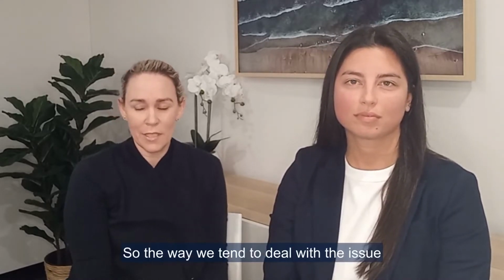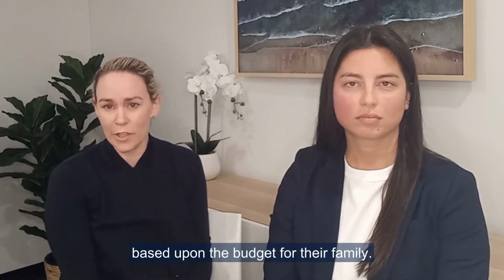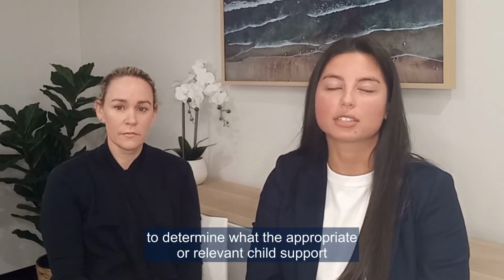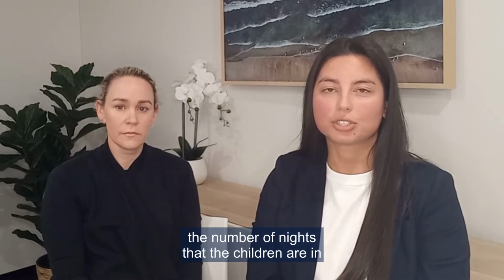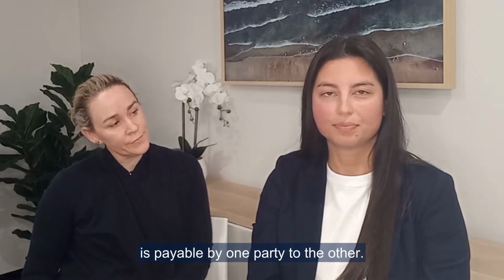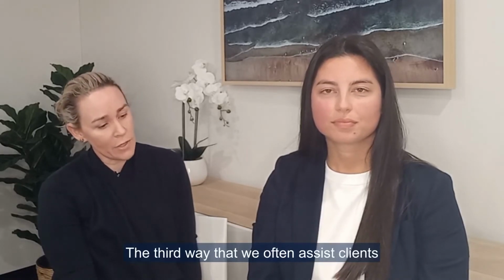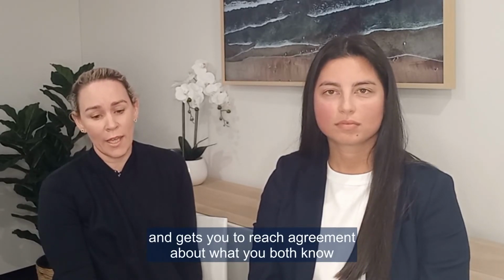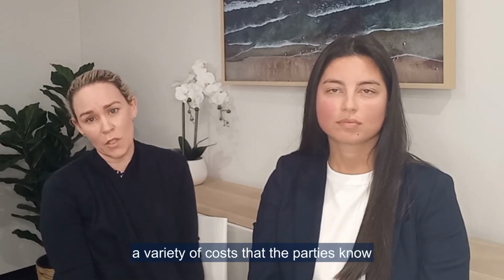What is Child Support?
Our experienced Family Law team is bringing a new video series with Frequently Asked Family Law Questions. In our second episode, Leona Bennett and Chloe Malic discuss what is Child Support? And how it is calculated.

If you would like to estimate the amount of child support you could receive or pay, you can use the Child Support Care Estimator available here: